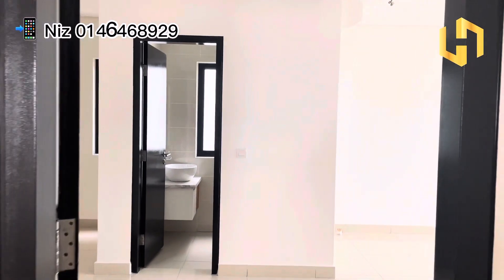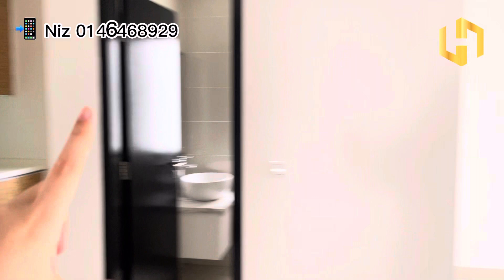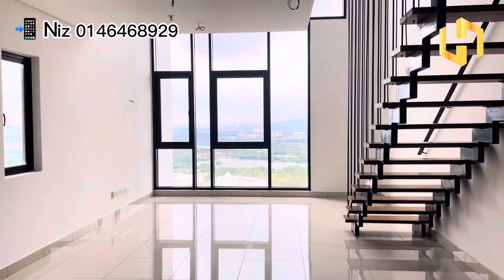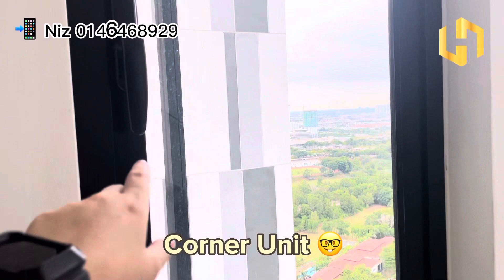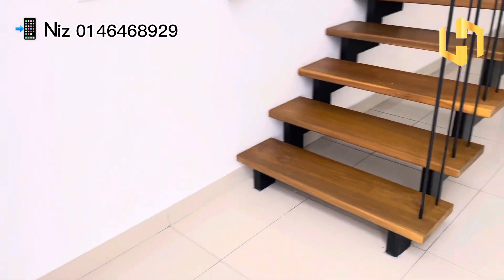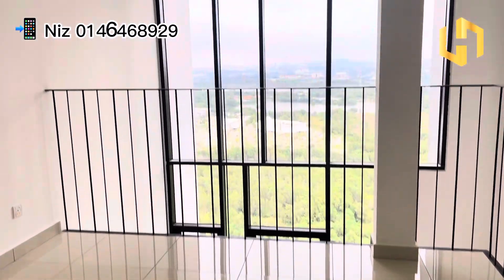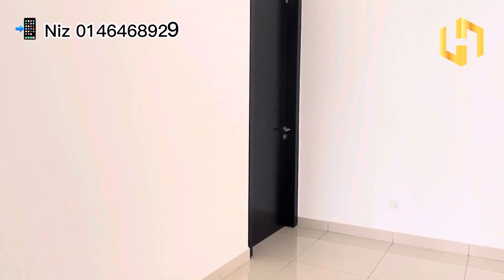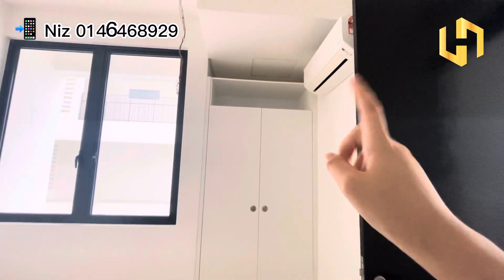Centrus Soho Duplex 851sqft 2R2B RM37Xk @ Cyberjaya just right above Malakat Mall 😍 Final Unit!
Final Unit of 851 sqft, whatsapp me to know more :)

💫 847-1013sqft
👮🏻‍♂24/7 Security system
🏋🏻‍♂️Gymnasium
🏊🏻‍♀️Swimming Pool
🥎Tennis Court
🎠Playground
🧘🏻‍♀️Fitness Stations
🍢Barbecue Terrace

🚶🏻Walking distance:
🛒 Malakat Mall
🛍️ Dpulze Shopping Centre
📚 ELC International School

🆓Legal Fee for SPA &Loan Agreement
🆓Stamp duty for Loan Agreement
Below Market Value‼️

‼️ GRAB NOW‼️

✍🏻 Showroom & Actual unit is ready now, pls reserve with
To get more details and arrange for viewing 🏡